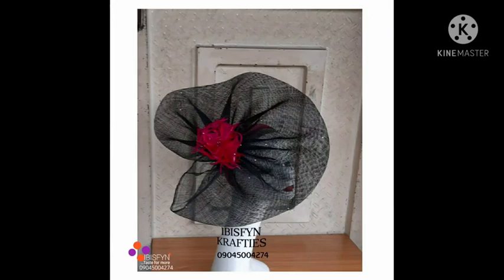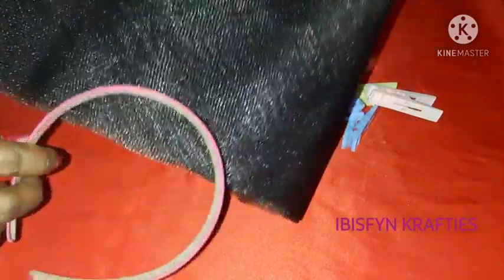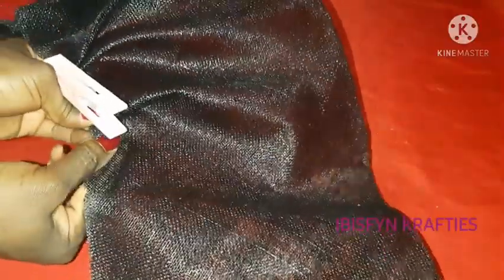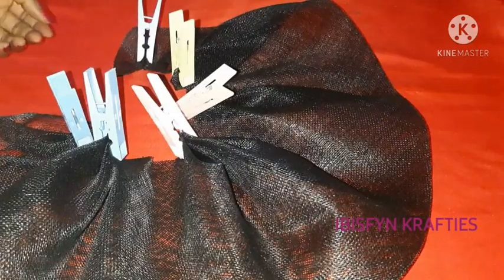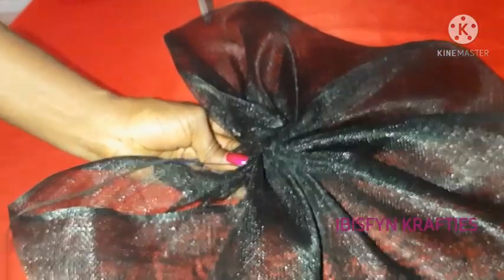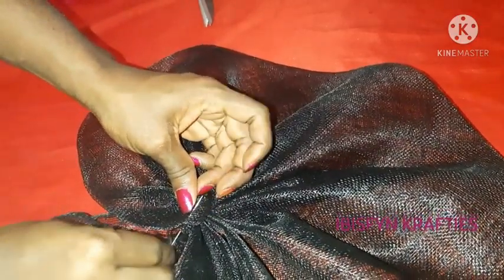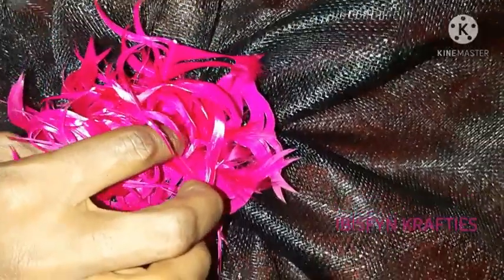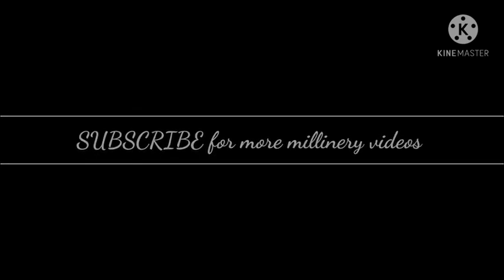NO MOULD SINAMAY FASCINATOR/ How to make a fascinator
This easy to follow through tutorial shows you how to make a fascinator using Sinamay.

MATERIALS NEEDED
1. Sinamay 8inches width in the bias
2. Scissors
3. Thread
4. Needle
5. UHU glue
6. Pegs
7. embellishment (feathers, leather leaf etc.)